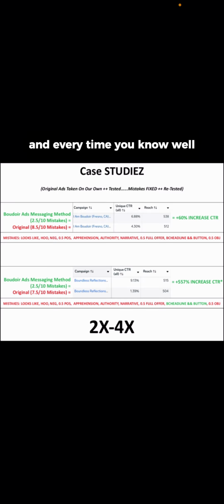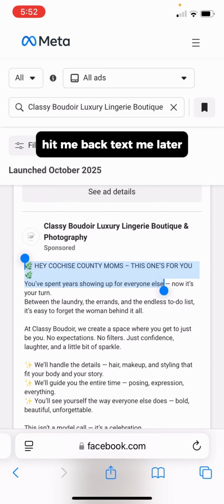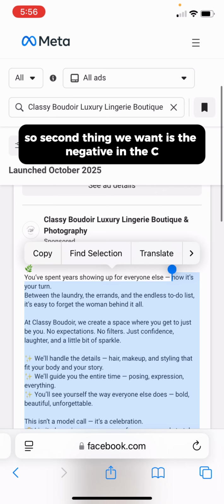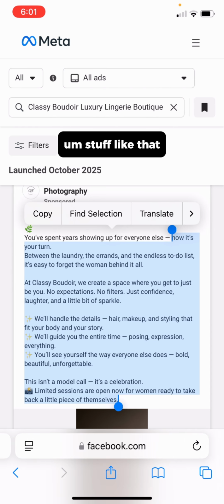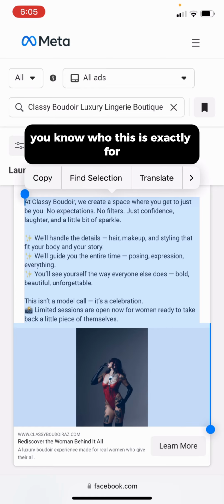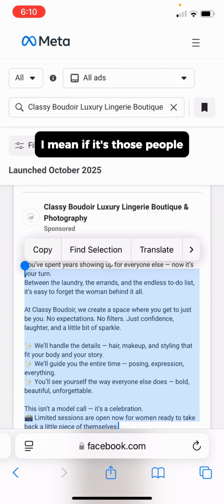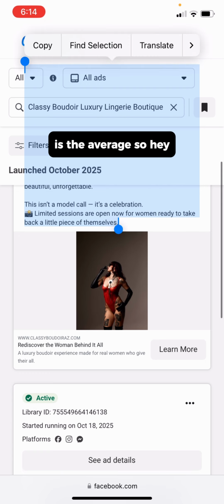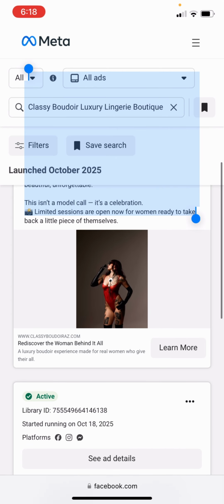Boudoir Facebook Ads (FB Ad Review) - Classy Boudoir Arizona; Jenn Bell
Transcript Excerpt:
All right, Jen, let's see what you got here. So, yeah, we're going to see what's causing, if anything, low bookings, price hunters, non-quality leads, or just not as many bookings, sales, or as much revenue as you want coming from this ad.

The way I'll be looking at it is through ten mistakes that I'm used to seeing in boudoir photographers’ ads. I’ve actually scored other ads, ran them to get my own original data, and then fixed them according to these ten mistakes I’ll be talking about today.

Every time, I average two to four times the number of women coming through—actually consuming the ad, reading our full offer, and getting exposed to what we’re offering. And these women are more specific, which generally means they’re higher-converting. So, we’re getting two to four times more specific women exposed to our offer just with a few tweaks to these ads, which generally leads to stronger results overall.